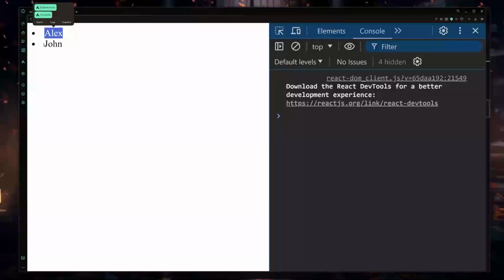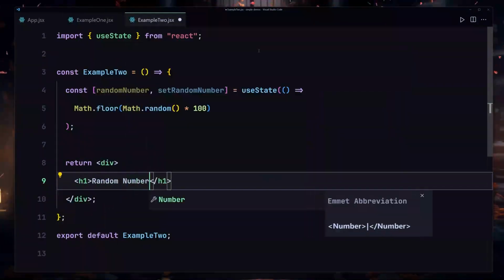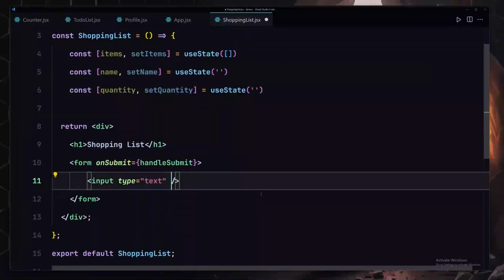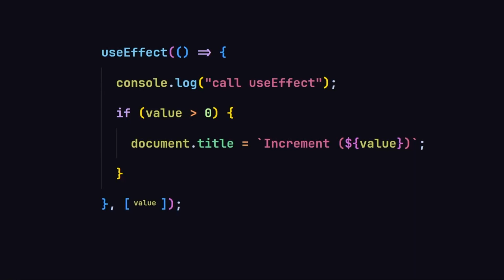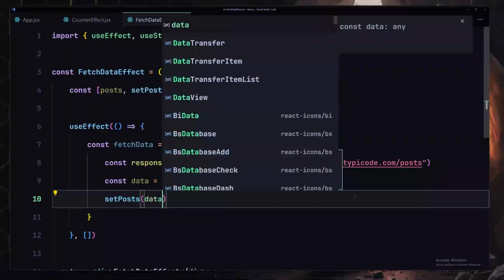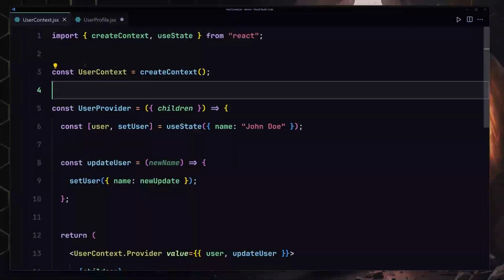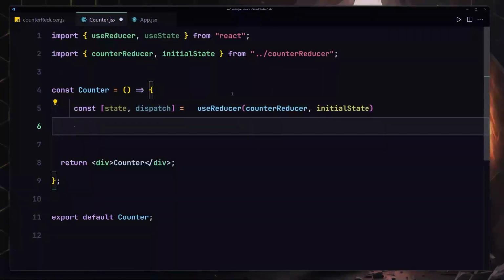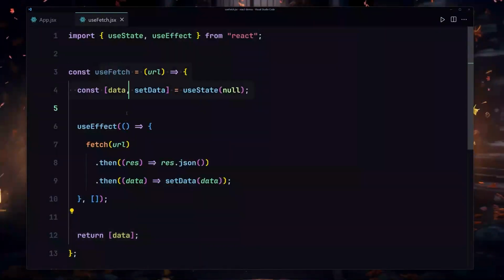THE BIGGEST REACT JS COURSE ON THE INTERNET PART 1 2